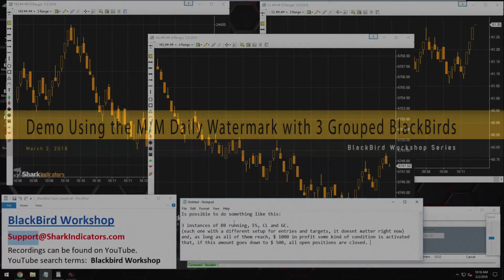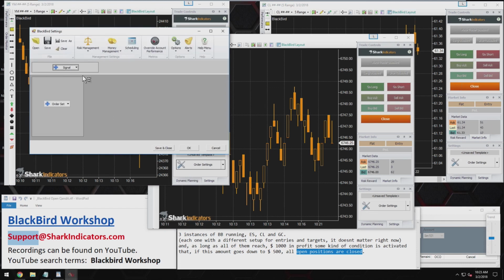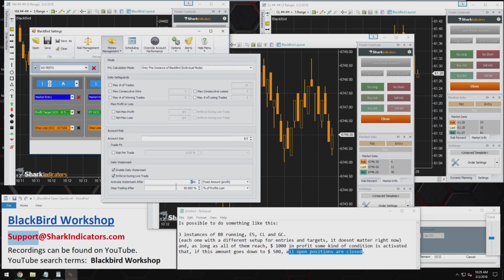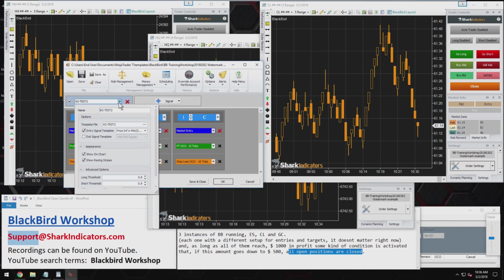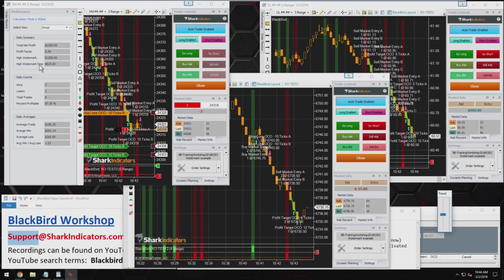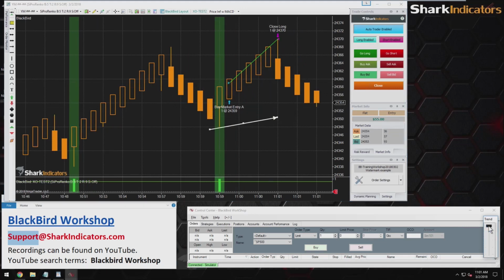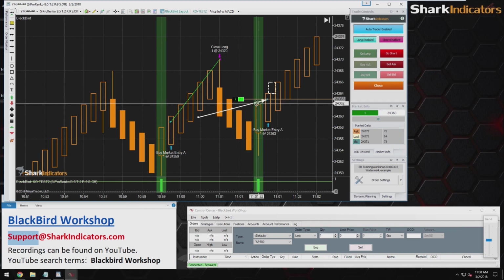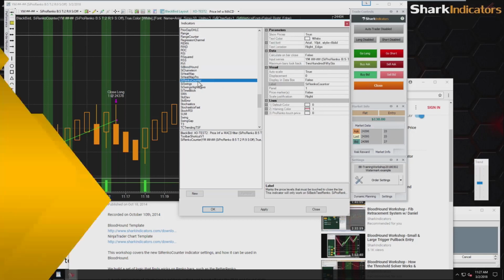BlackBird Workshop - Demo Using the M/M Daily Watermark with 3 Grouped BlackBirds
BlackBird Template

00:00 - This is a walk-through demonstration using the Daily Watermark feature with multiple BlackBirds, and with Money Management » PnL Calculation Mode in Group Mode.  BlackBird is setup on three separate charts.  Every BlackBird has ‘PnL Calculation Mode’ set to Group Mode and the Daily Watermark is enabled, in the Money Management section.  BloodHound signals are set up in each BlackBird.  The order settings are set slightly different in each BlackBird.  Lastly, simulation testing is done to demonstrate how the Watermark works in group mode.

29:42 - Is it possible to get market orders filled at the closing price of the ProRenko bar?  This discusses how and why orders are generally filled a couple of ticks from the Close price of the signal bar for renko and range bars.